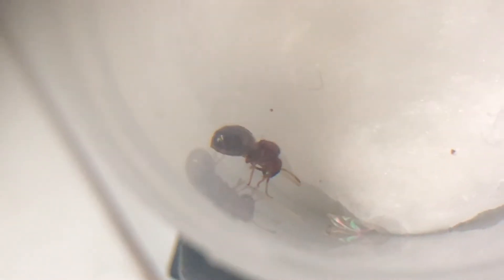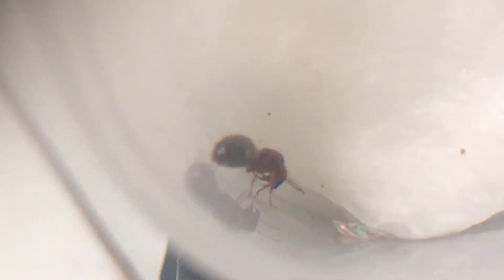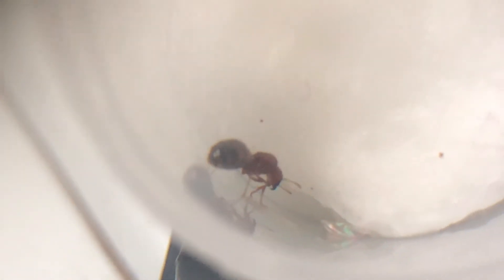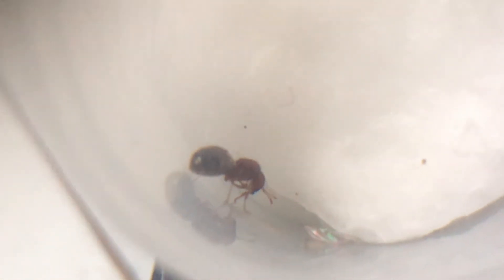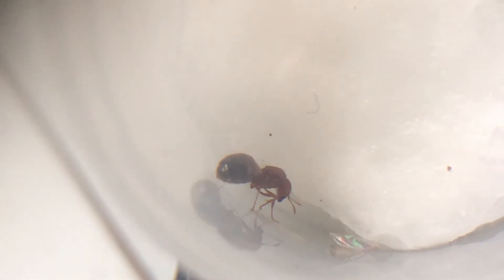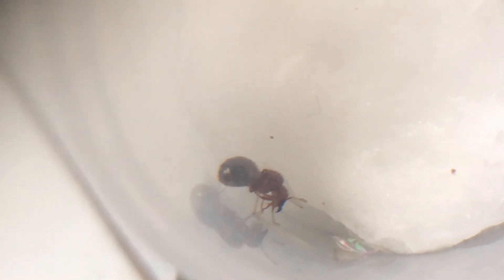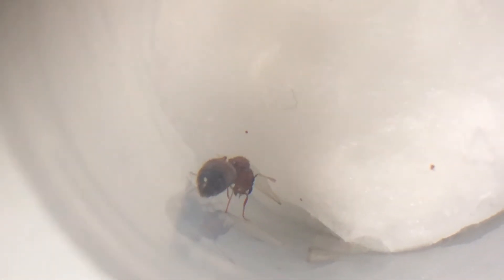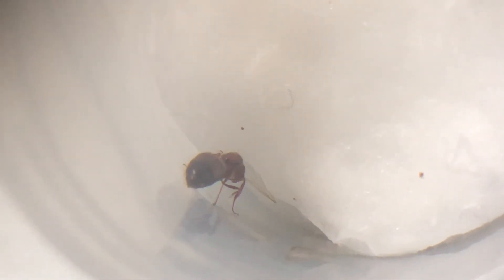Chapter One: Capturing your First Queen Ant!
Ants,Ant farming